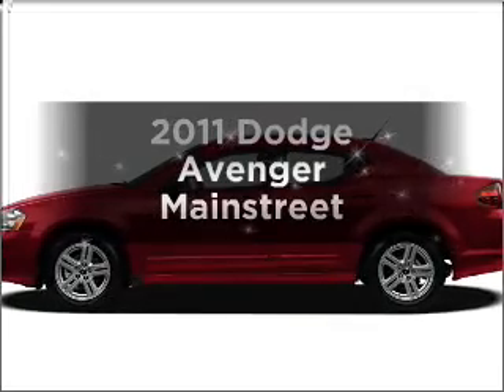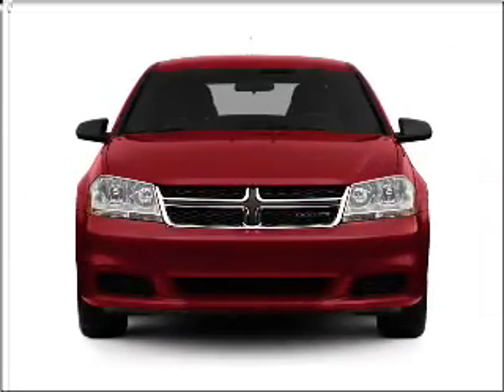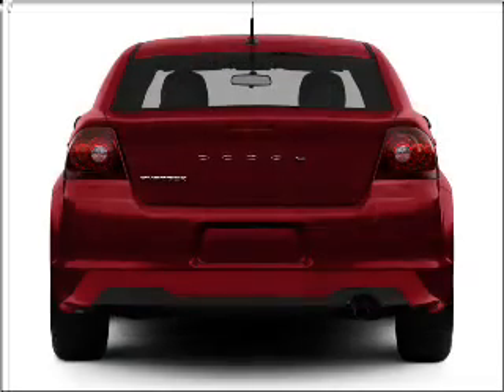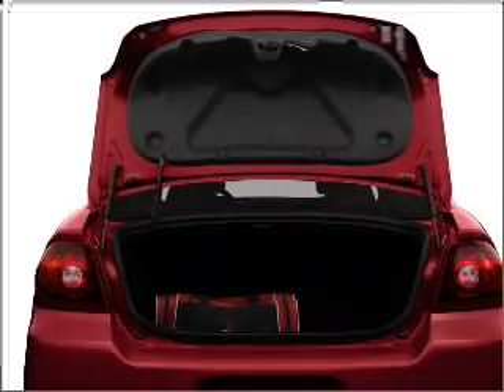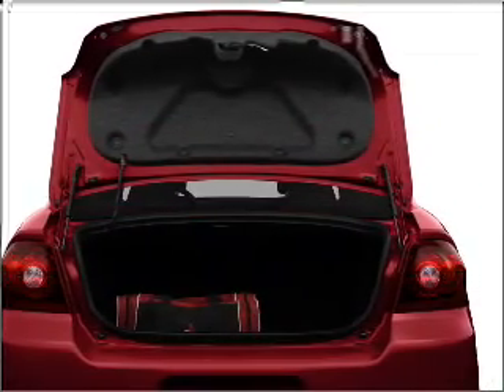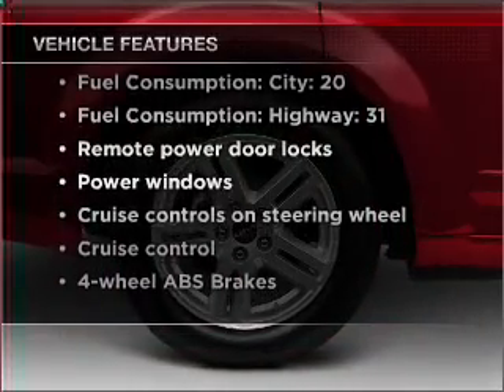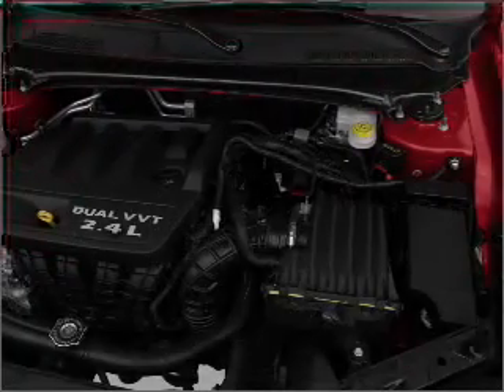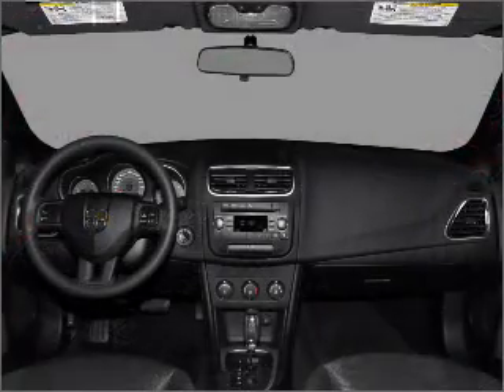2011 Dodge Avenger - Chesapeake VA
Year: 2011
Make: Dodge
Model: Avenger
Trim: Mainstreet
Engine: 2.4 liter inline 4 cylinder 16 valve
Transmission: Automatic
Color: Red
Mileage: 10
Address:
1717 S. Military Highway